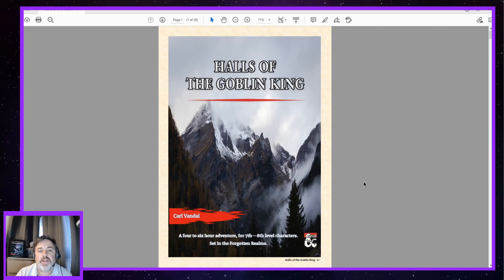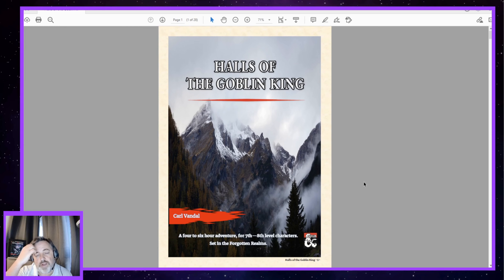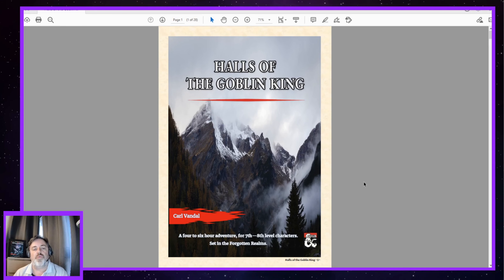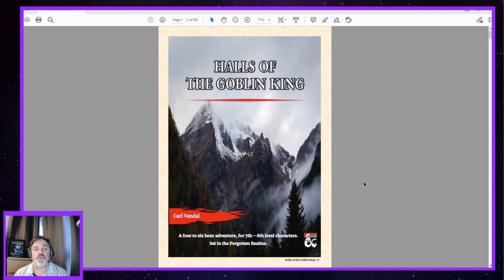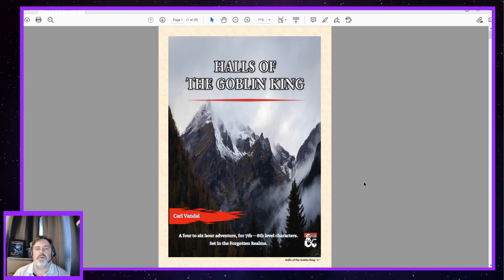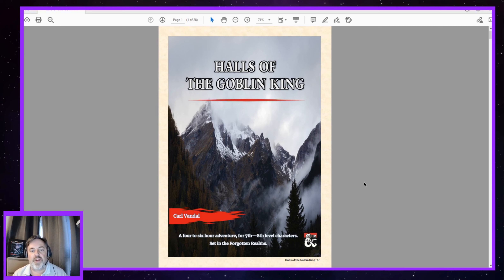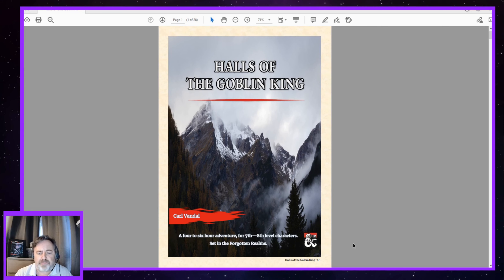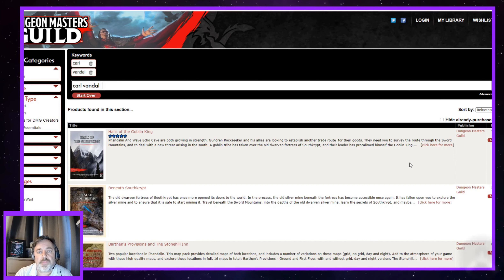A D&D 5E Adventure review: Halls of the Goblin King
In this video I go over a Carnivorous Plant creature I created for my D&D games.

And don't forget to check out Matt Colleville's Action Oriented monsters video here: